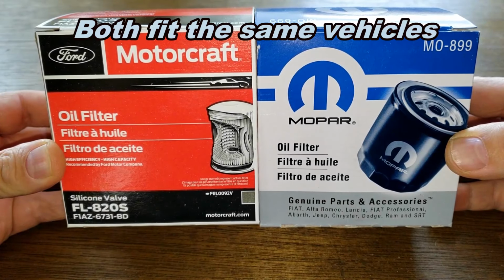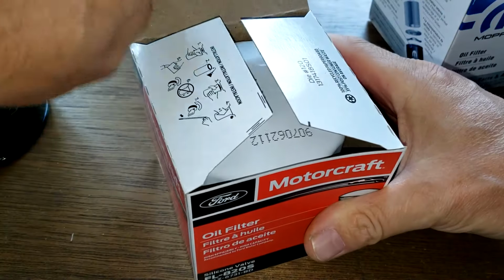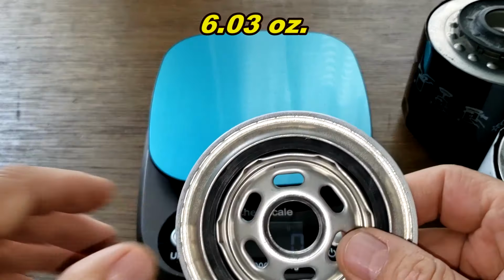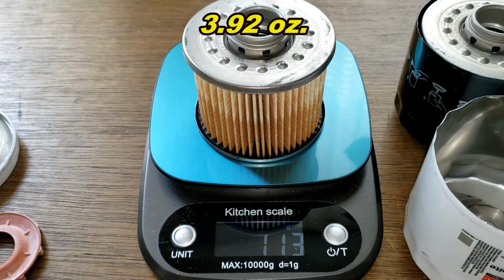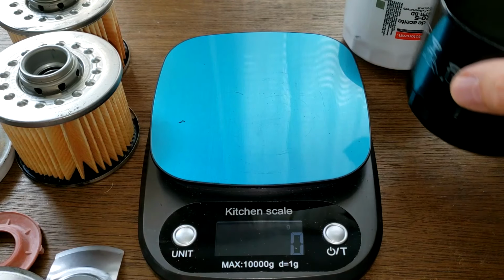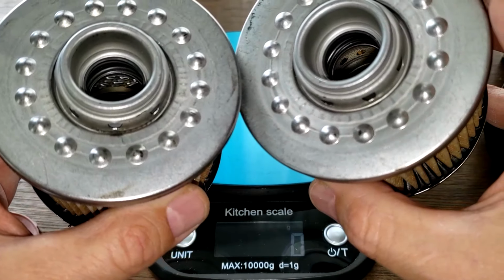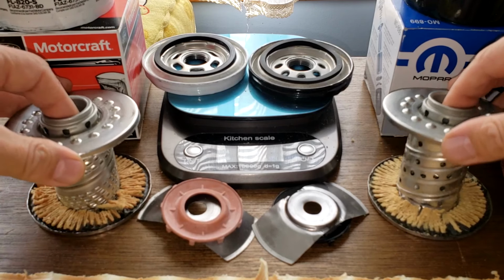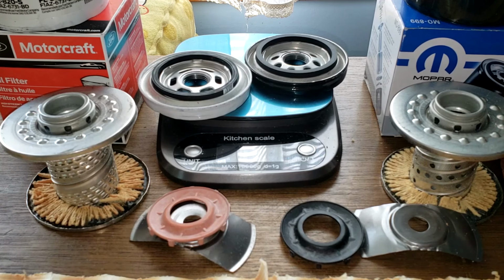Motorcraft Oil Filter Cut Open FL820s vs. Mopar Oil Filter Cut open MO-899 Oil Filter Review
Is this Motorcraft and Mopar the same oil filter? Let's open them up and see!
Motorcraft FL820s
Mopar MO-899
► Oil Filter Friday,